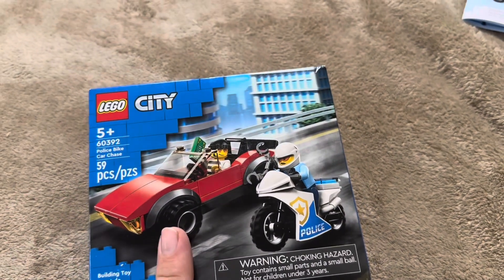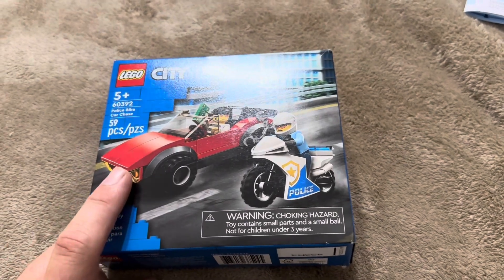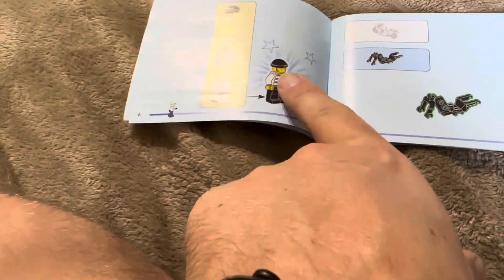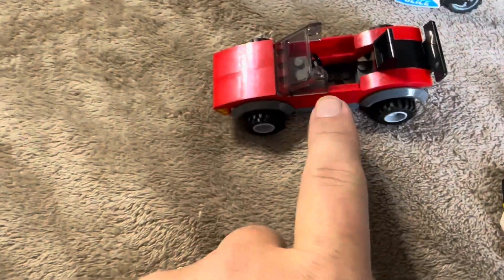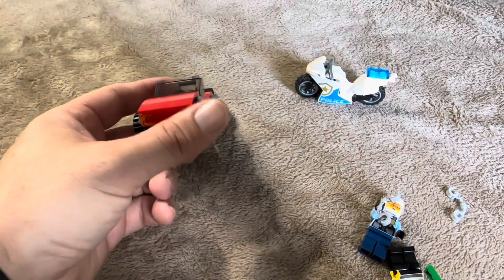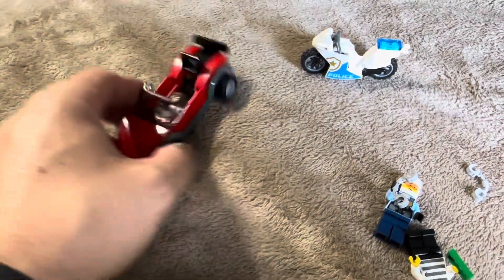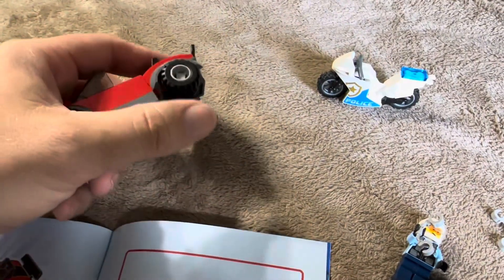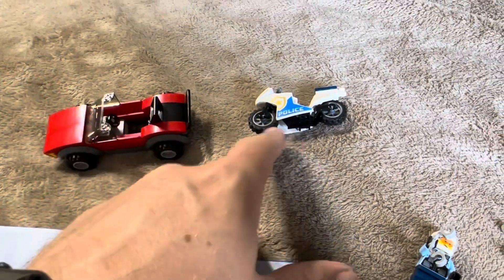Assembly Time and Assembly Guide of my Lego City Police Motorcycle and Car Chase Set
In today’s video, I will be showing the assembly of my Lego City Police Motorcycle and Car Chase set!